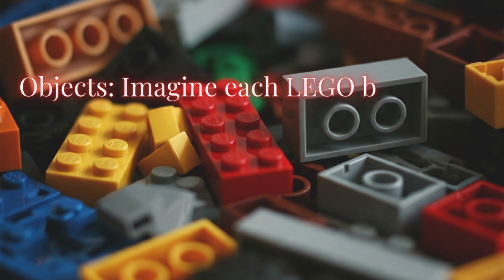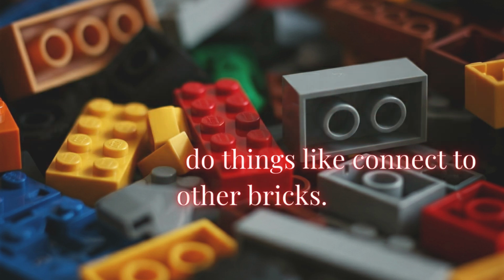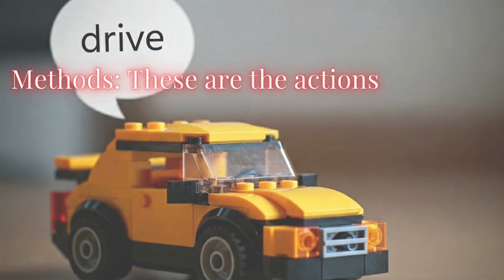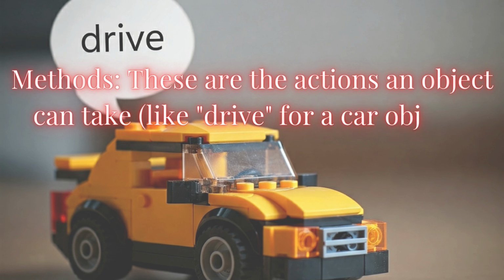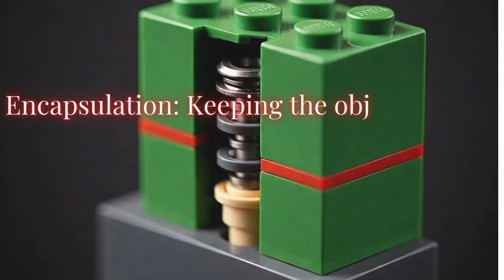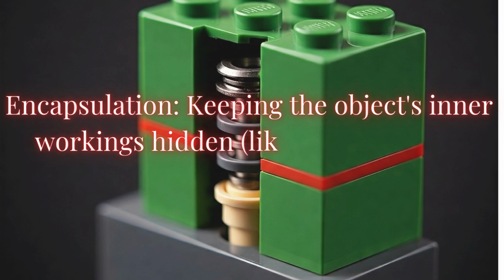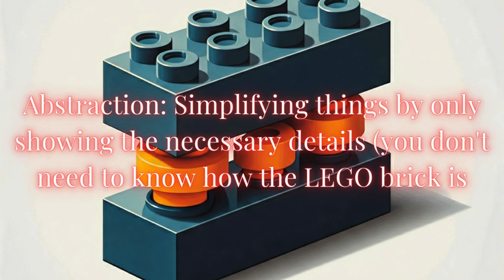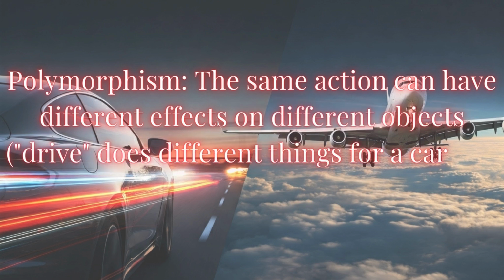The LEGO Secret to Understanding OOP 🤫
Unlock the power of Object-Oriented Programming (OOP) with this easy-to-understand tutorial! Learn how OOP can help you write cleaner, more efficient, and reusable code. Using a LEGO analogy, we'll demystify key OOP concepts and show you how they apply to real-world programming. Start your coding journey today!